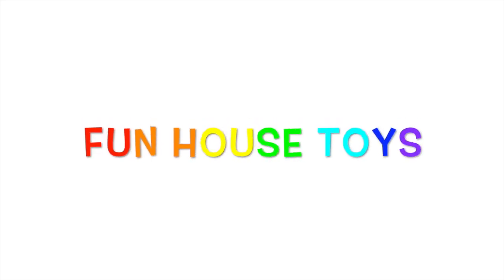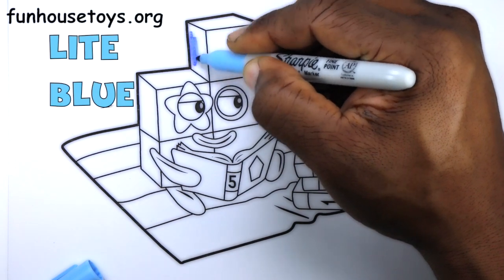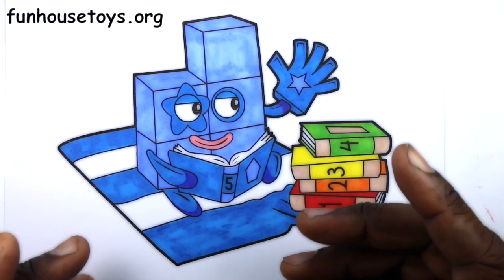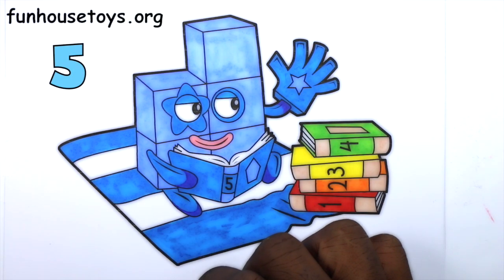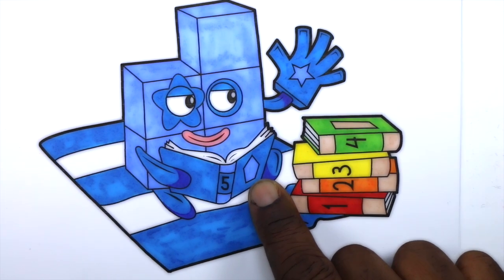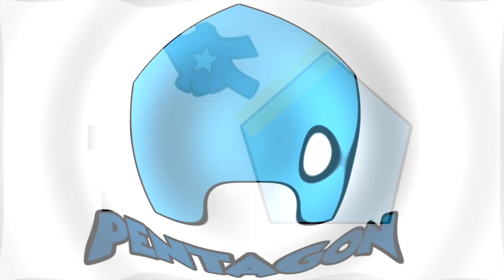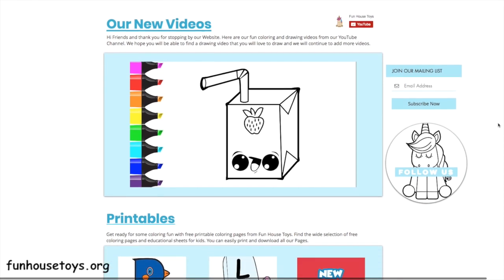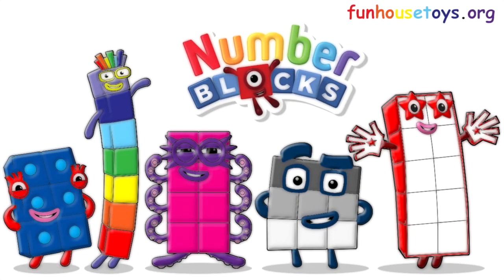Numbers - Shapes - Learn Colors for Children - coloring Number Five | Alphablocks - Numberblocks